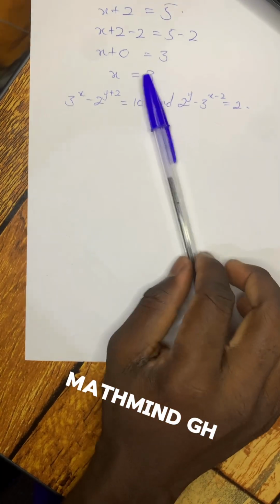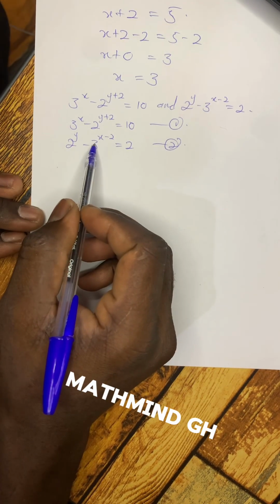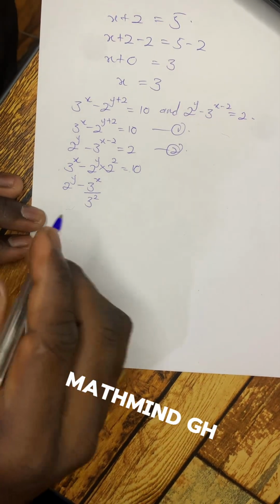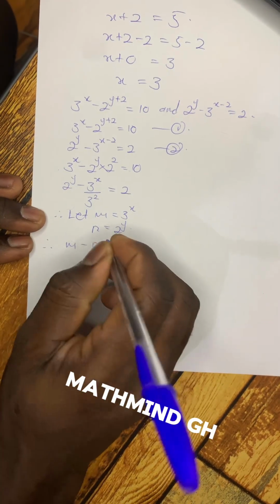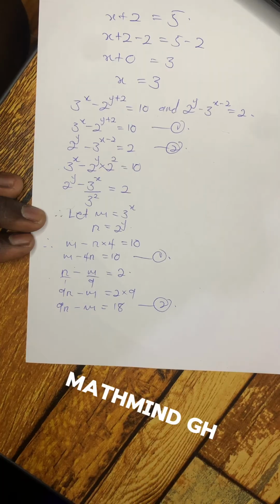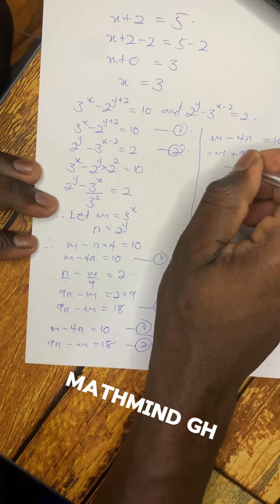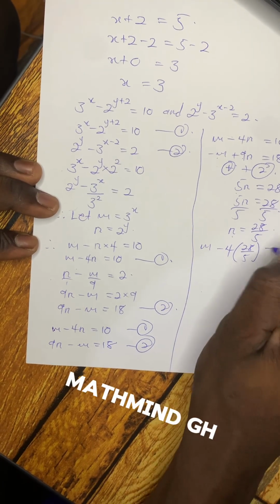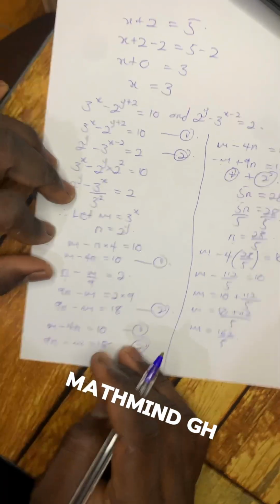How to solve Simultaneous Equations in two variables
Simultaneous equations in two variables